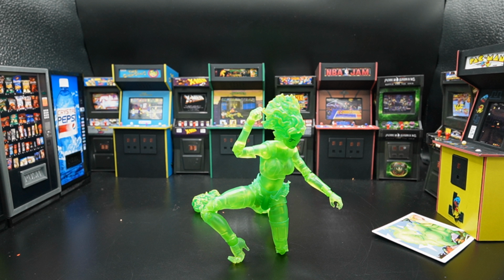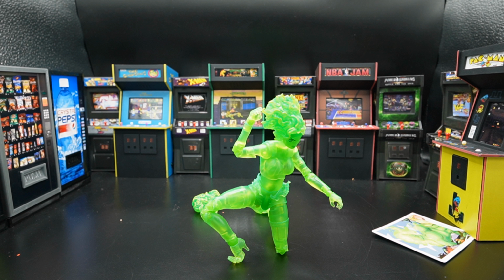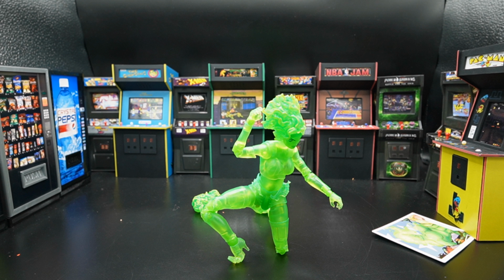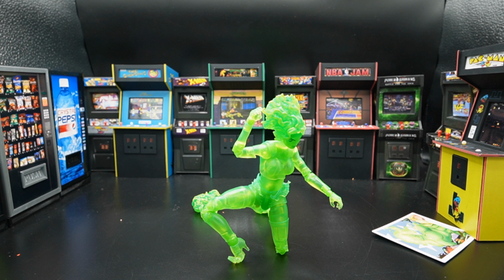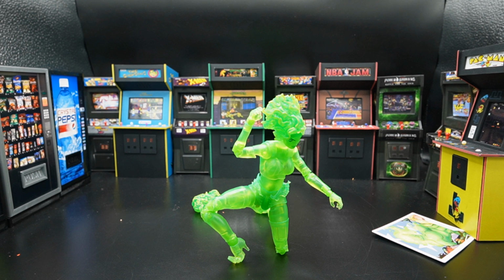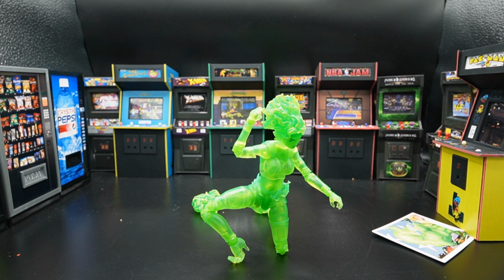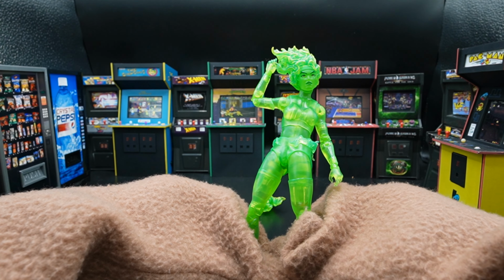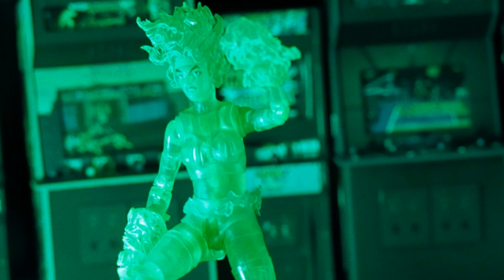McFarlane Fire Toy Review